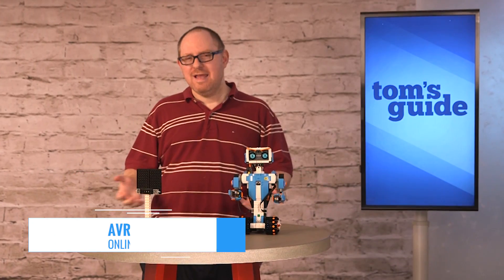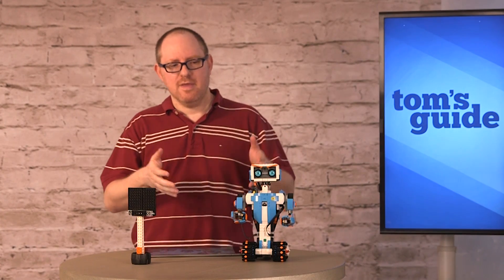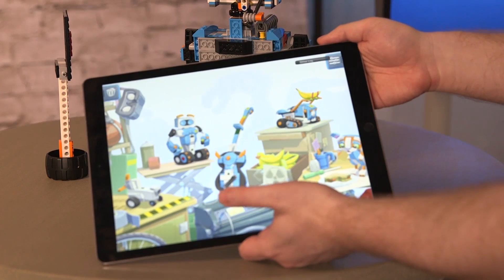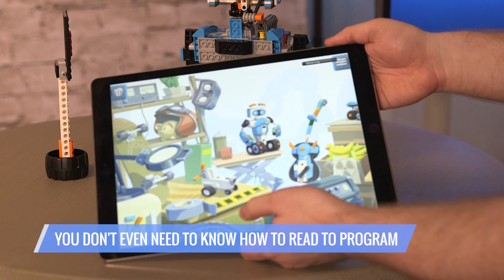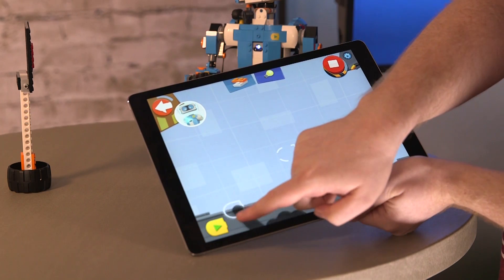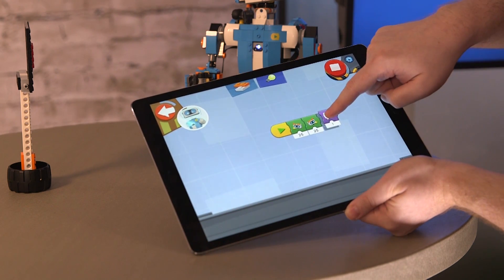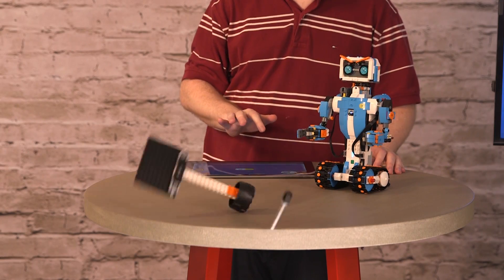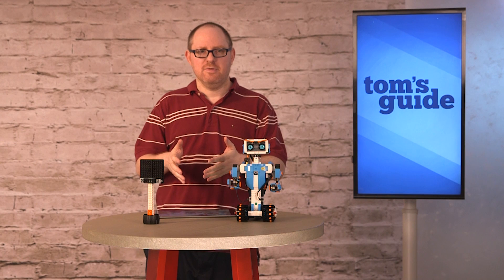Lego Boost Review: The Best Robot Kit for Kid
This powerful and affordable toy set makes it easy for young children to learn programming, even if they can’t read yet. And, at $159, Boost is much more affordable than competing products.